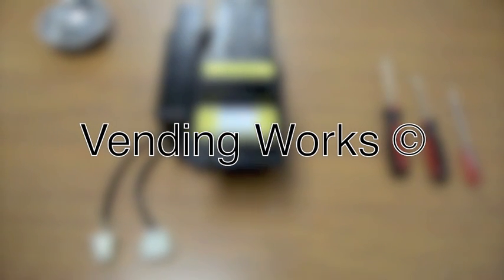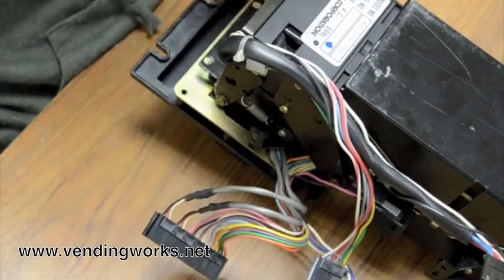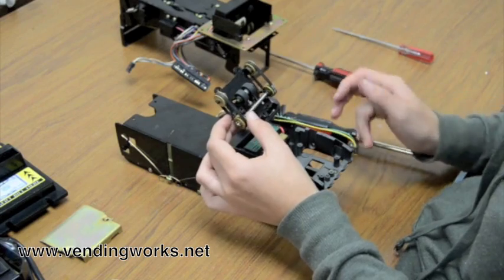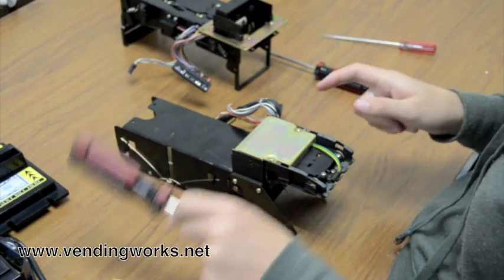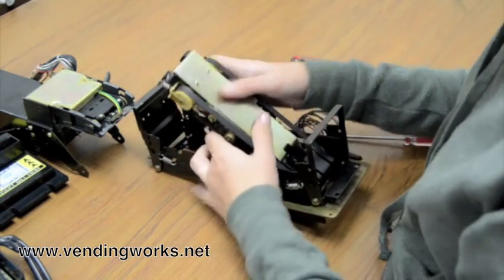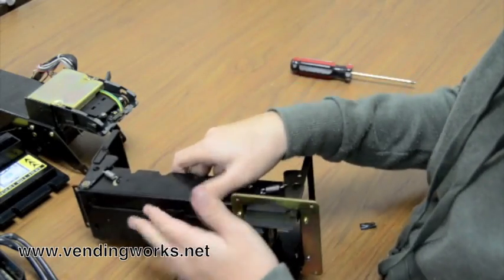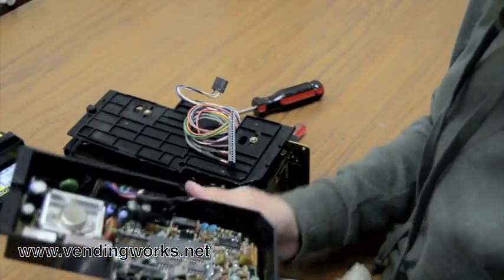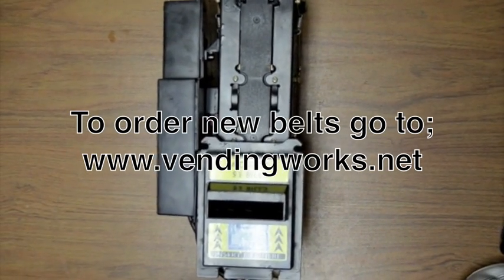Maka NB Series Bill Validator Belt Change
This is an instructional video to be used as an aid for changing belts in a Conlux Maka NB series dollar bill validator. Vending Works sells coin changers, bill validators and belt kits for bill validators as well as refirgeration decks for Dixie Narco and Vendo soda vending machines